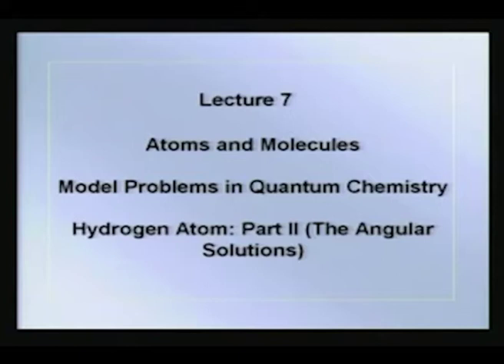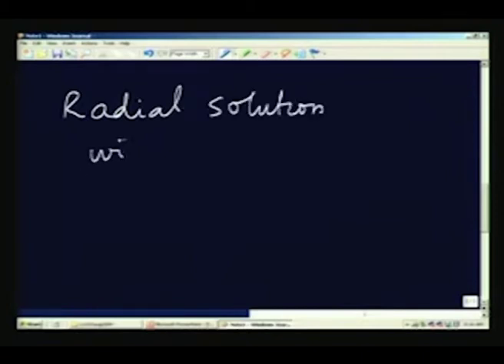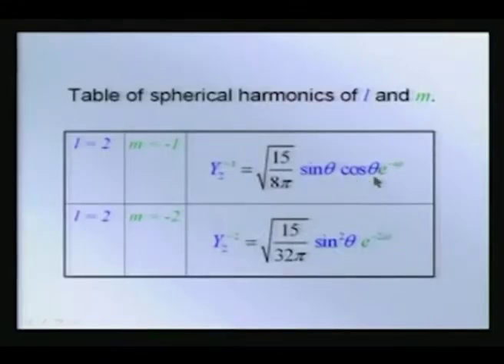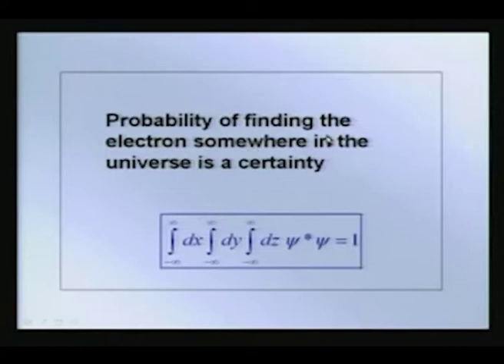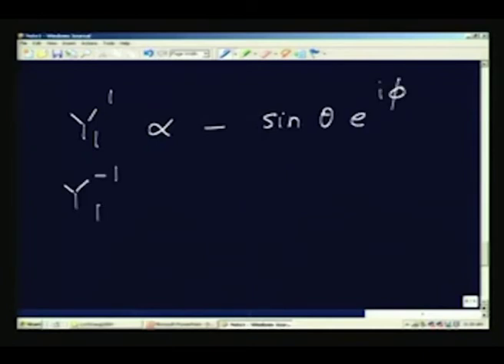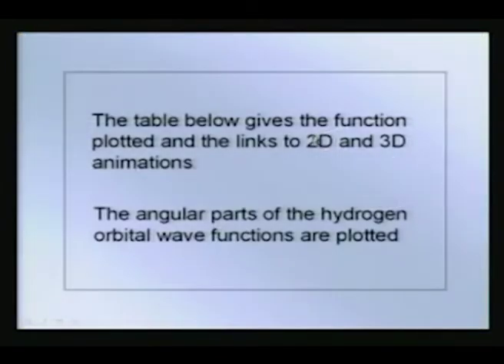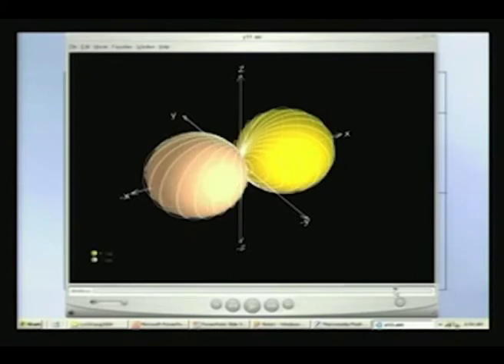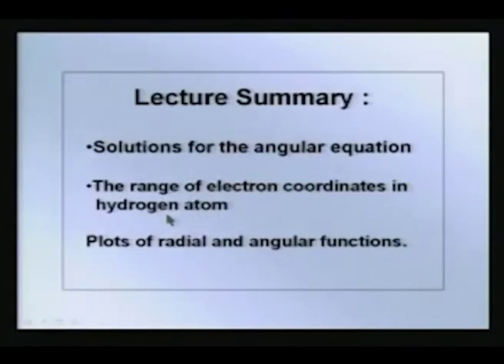Hydrogen Atom Part III Angular Solutions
Courses: Engineering Chemistry